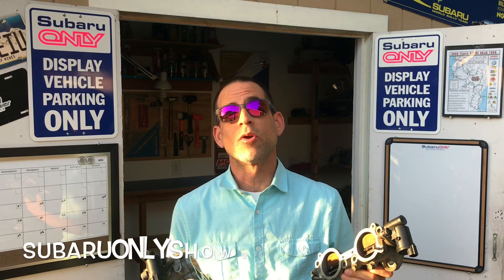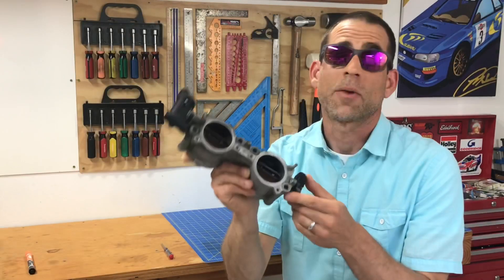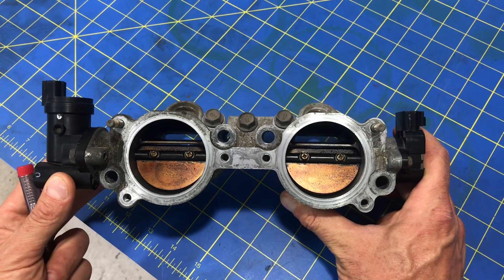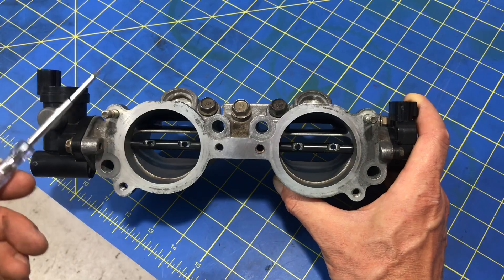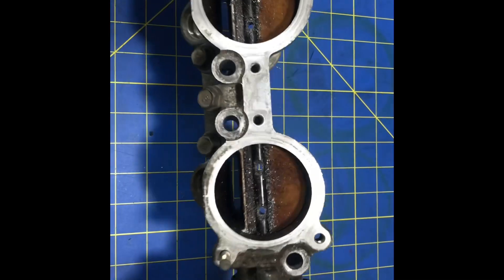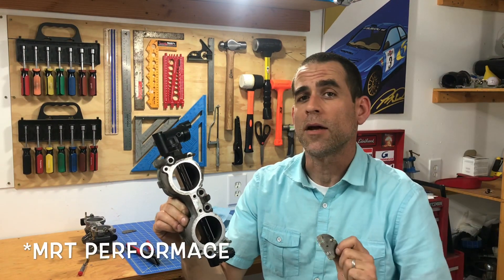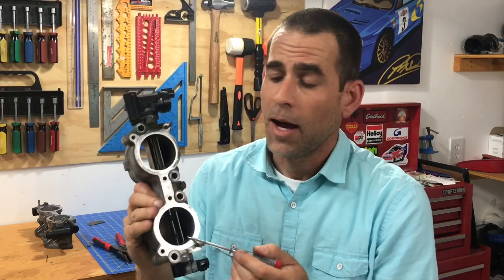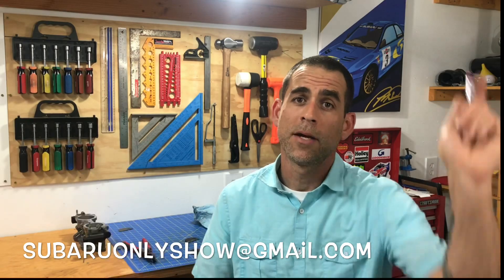TGVs | How to Modify for MORE HP (and NO CODES!)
This video is all about Subaru EJ-series TGVs (Tumble Generator Valves). HOW they work and HOW to modify them for more HP!

Video Summary
🔹 How they Work;
🔹 Why Subaru Installed Them;
🔹 How they can Cause Check Engine Lights;
🔹 How to Modify/Delete them; and
🔹 I CALL-OUT Brett Middleton of MRT Performance!

*2020 UPDATE:  After working as a professional Hydrogeologist for 15 years, I've decided to embrace the reward I've found in creating YouTube content, my passion for competitive Motorsports, and building relationships with all the people and small businesses that make these communities work. I'M GOING FULL-TIME as a YouTube Creator starting Dec 2020! Hope you'll join me on this journey into the unknown!